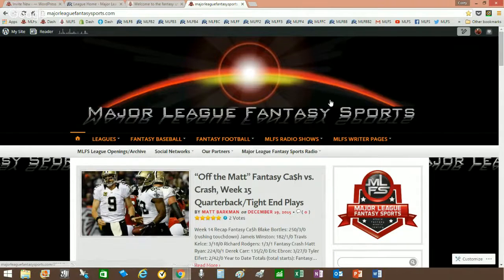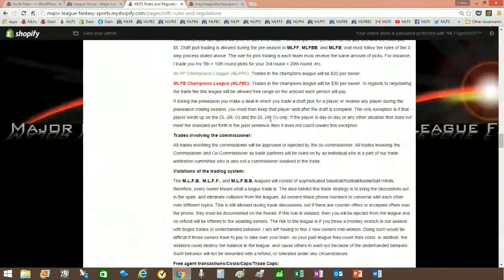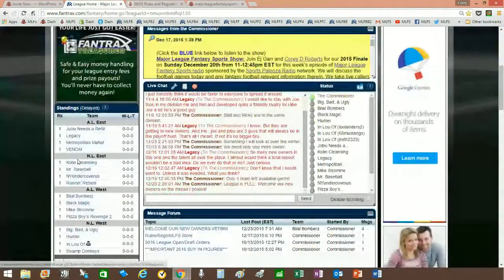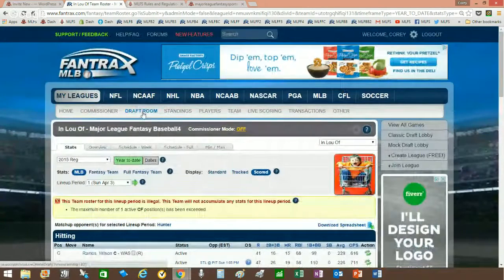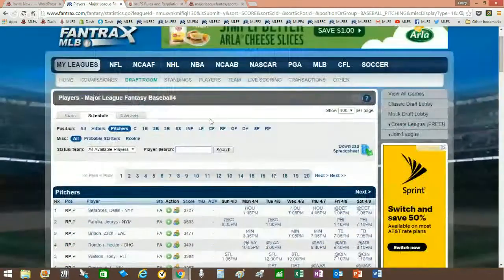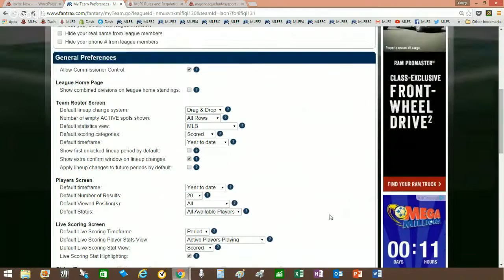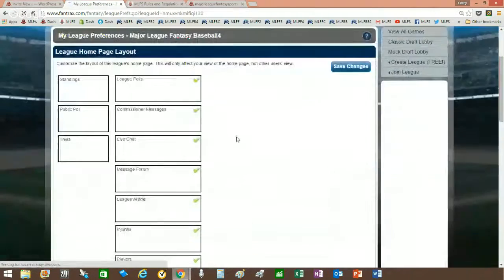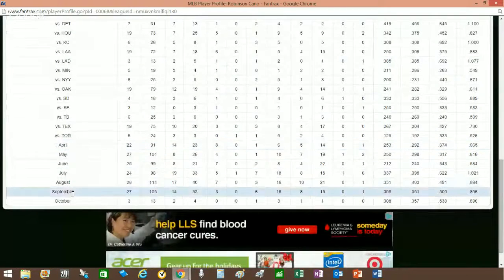Major League Fantasy Baseball 2016 Tutorial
Walk through of how to use the Fantrax software and rules discussion.